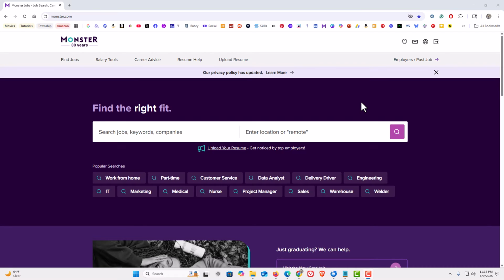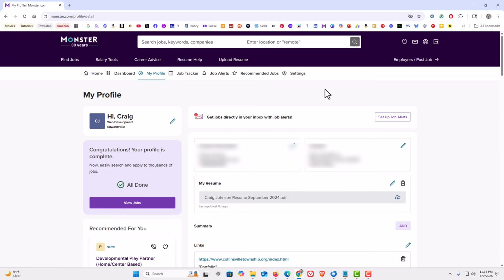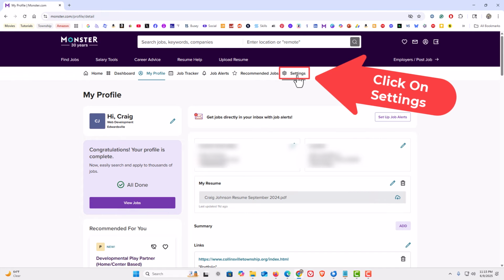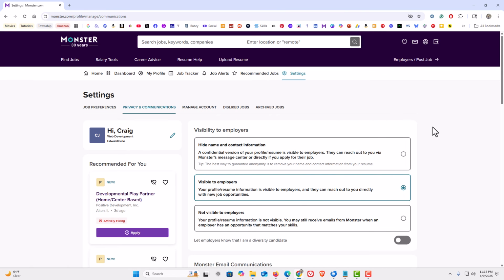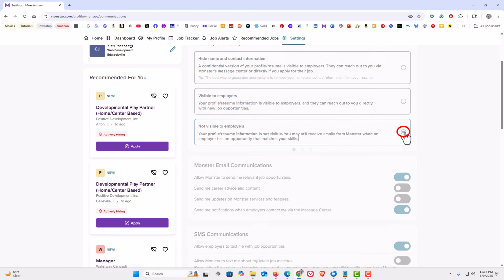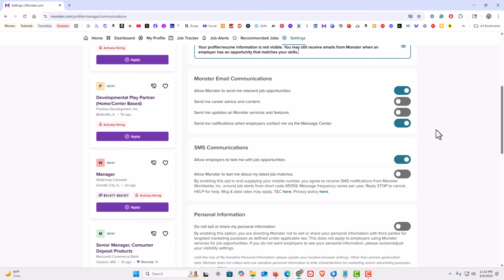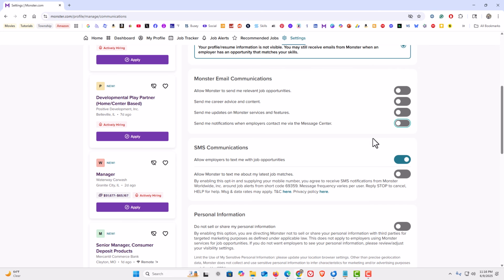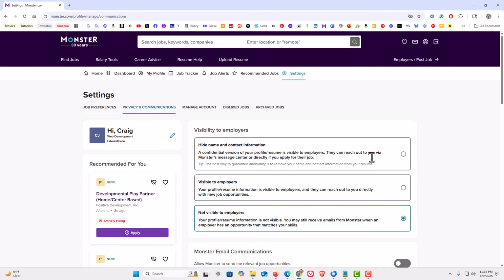How To Temporarily Deactivate Your Account On Monster | PC Tutorial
How To Temporarily Deactivate Your Account On Monster.com | PC Tutorial

In this video tutorial, you'll learn how to temporarily deactivate your Monster.com account using a PC. If you're taking a break from job hunting but don’t want to permanently delete your account, temporarily deactivating it is a great option.

This step-by-step guide shows you how to remove your profile from public view while keeping your information intact for when you're ready to return.

Simple Steps
1. Log into your Monster account.
2. Click on your "Profile Icon" in the top right corner.
3. Click on the "Settings" tab.
4. Click on the "Privacy & Communications" tab.
5. In the "Visibly To Employers" section, toggle on "Not Visible To Employers.
6. Scroll down and turn off all email and SMS communications.

Chapters
0:00 How To Temporarily Deactivate Your Account On Monster
0:17 Log Into Your Monster Account
0:30 Click On The Profile Icon At The Top Right
0:45 Click On The Settings Tab
0:56 Click On The Privacy & Communications Tab
1:06 Toggle On Not Visible To Employers
1:16 Turn Off Email And SMS Communications